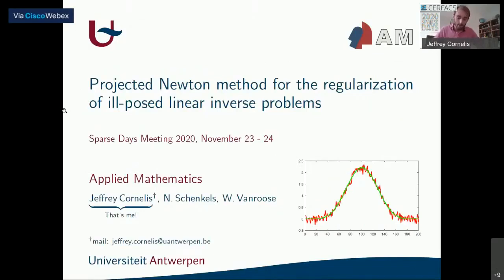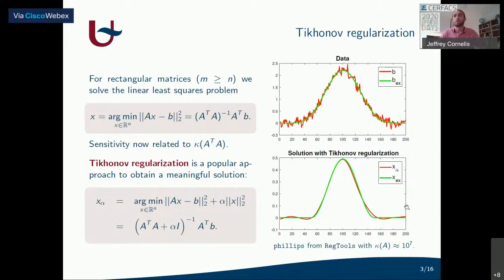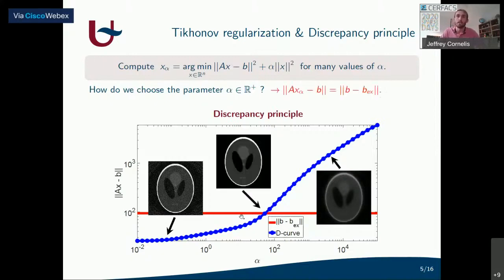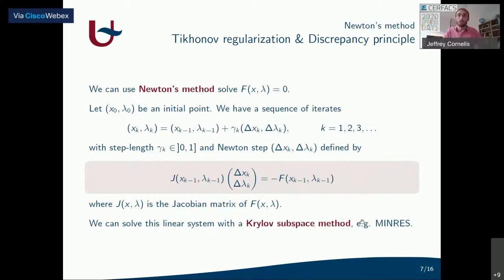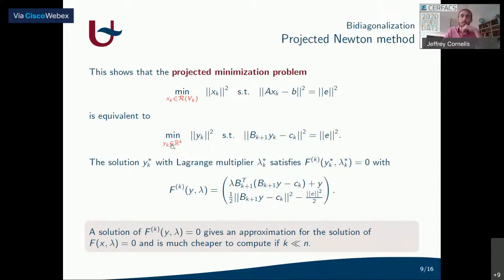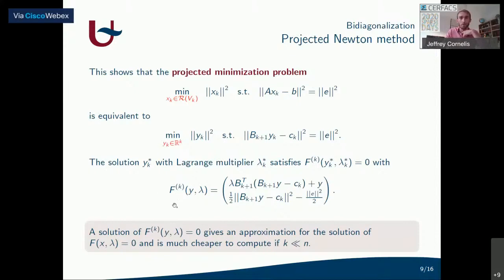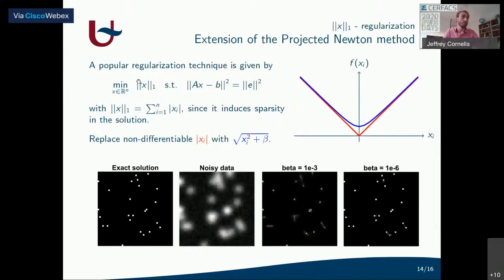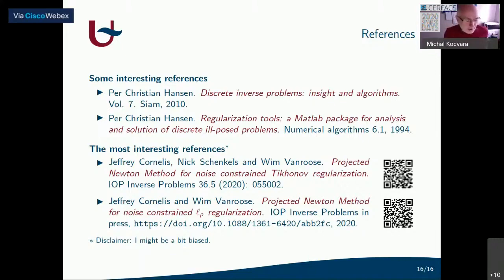Jeffrey Cornelis - Sparse Days 2020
Jeffrey Cornelis: Projected Newton method for the regularization of ill-posed linear inverse problems.

This video was recorded during the (virtual) 2020 edition of the Sparse Days meeting, organized by Cerfacs.